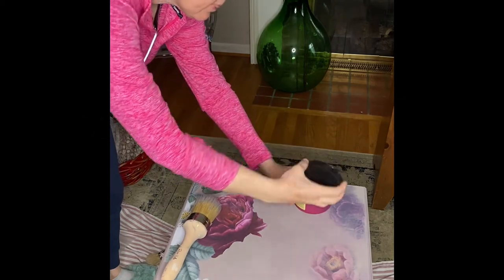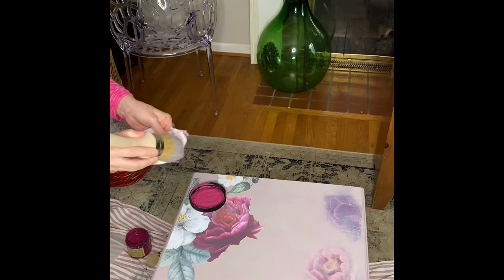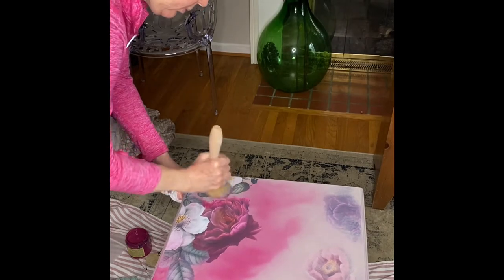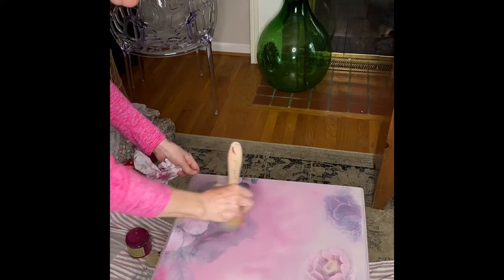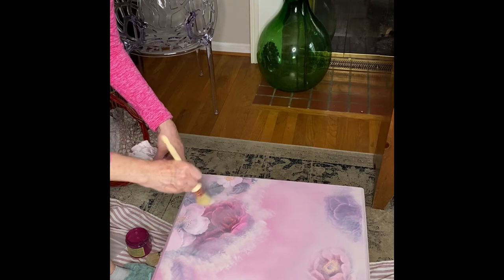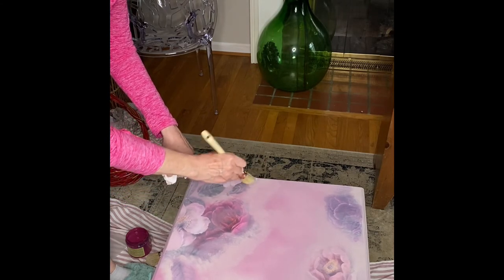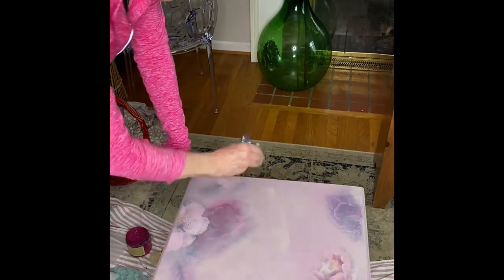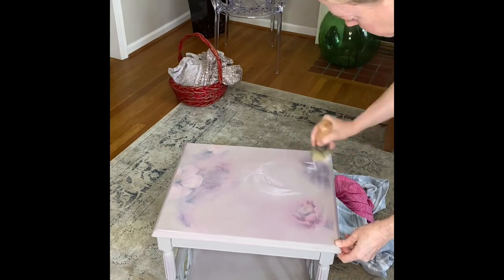How to Create a Hand Painted Look Using @DixieBellePaint Transfers and Paints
Using @DixieBellePaint transfers and layers of their chalk mineral paint, create a unique and hand painted look on your painted furniture projects.